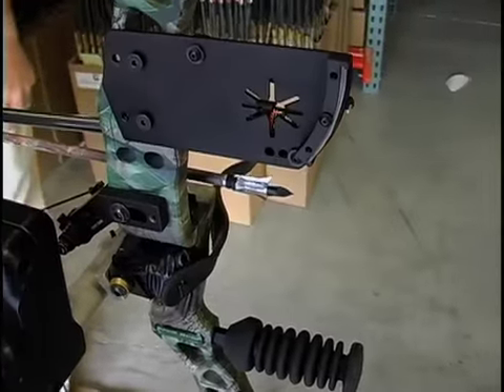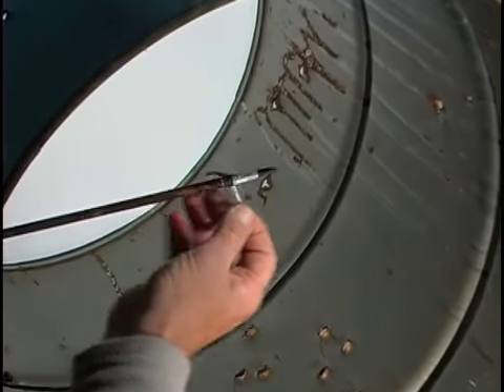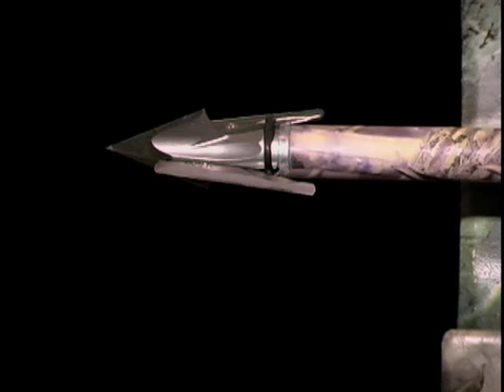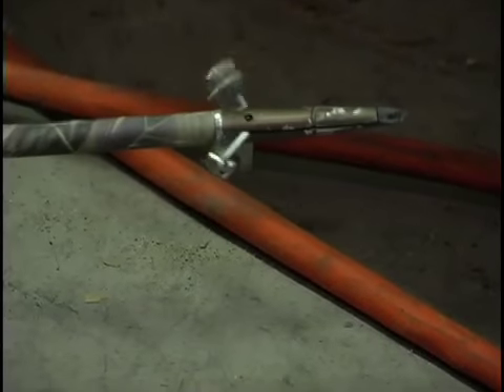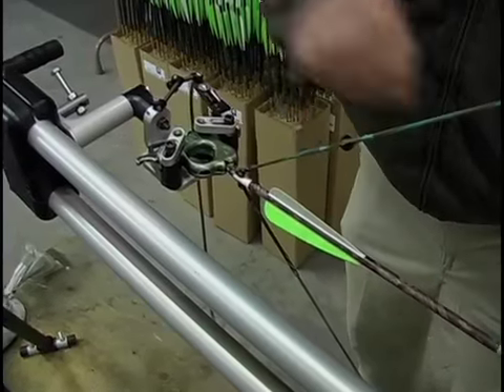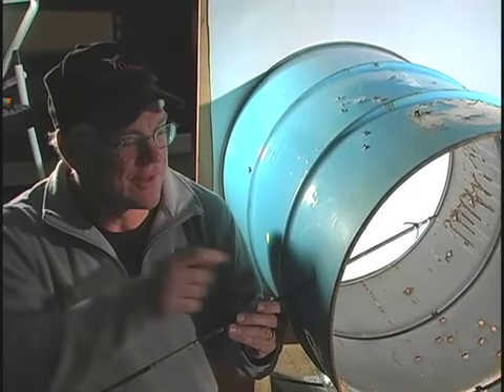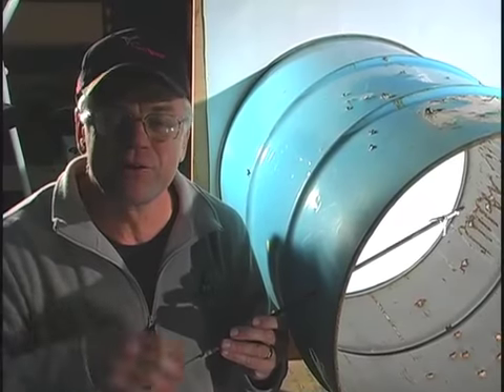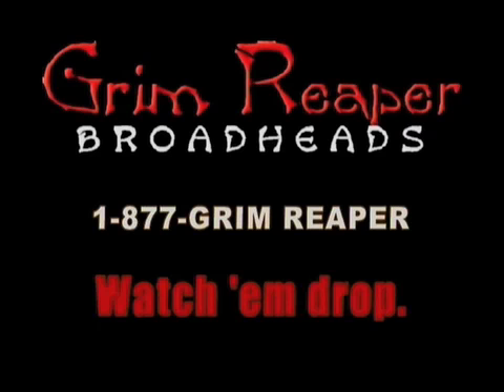Steel Barrel - Razortip vs Mechanicals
Steel drum durability test